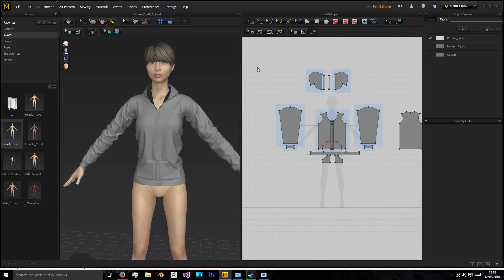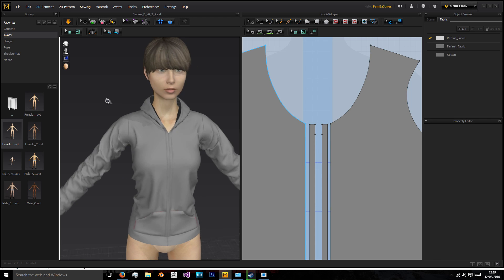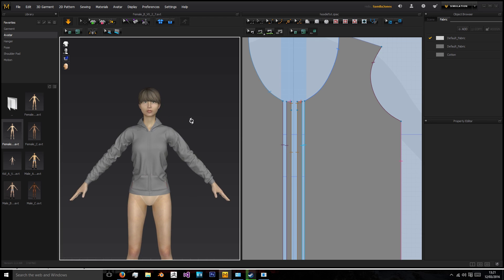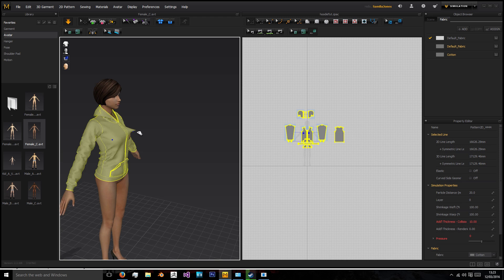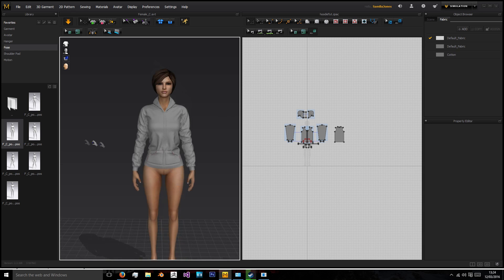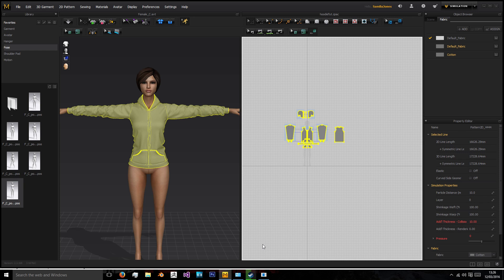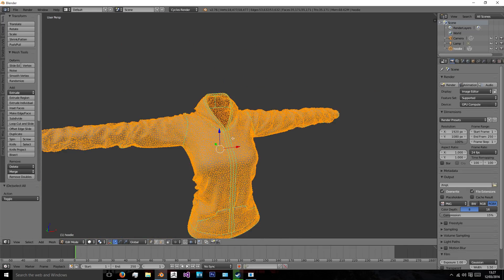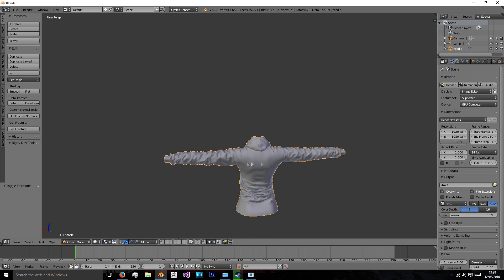Exporting the hoodie - Marvelous Designer to UE4 [P4]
In this episode, we'll be readying our garment for export in Marvelous Designer 5 to retopologise in TopoGun
bye.